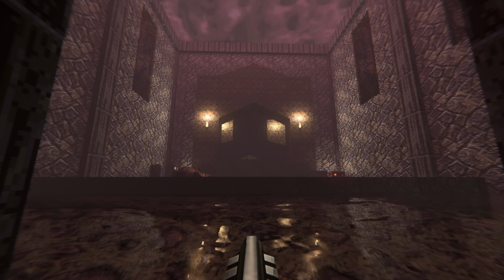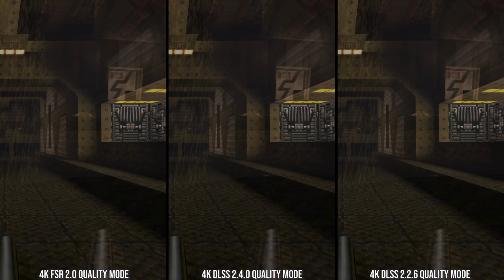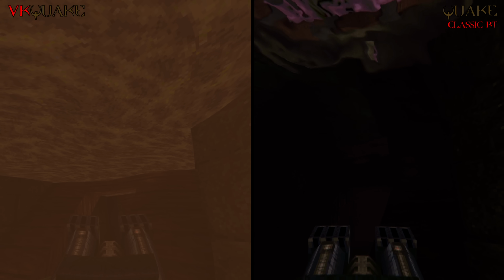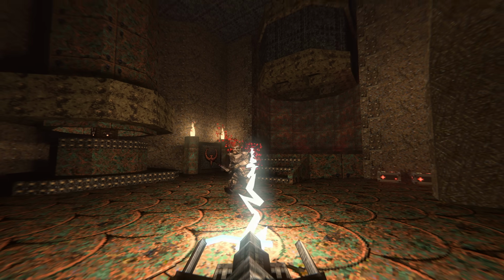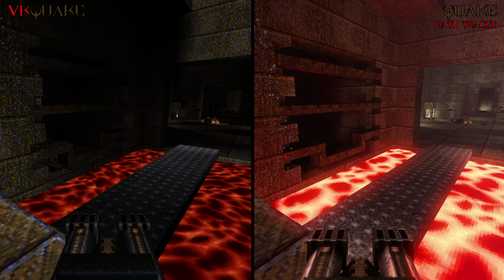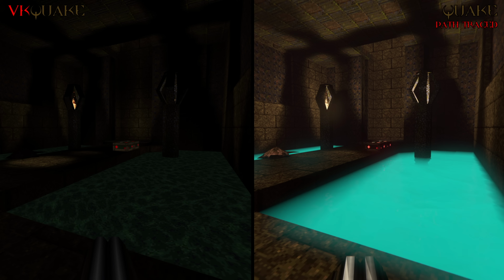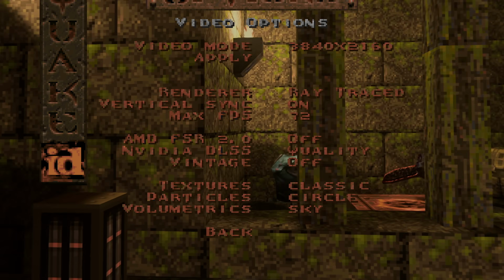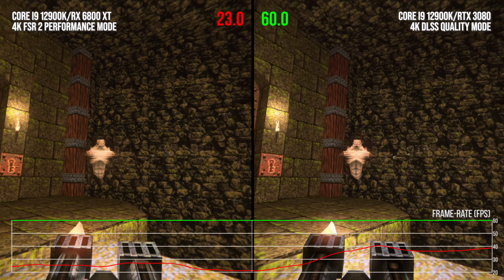The Original Quake Gets A Full RT Upgrade - And It's Incredible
Quake: Ray Traced is a mod for the original PC game by Sultim Tsyrendashiev that uses hardware-accelerated RT to create one of the most transformative upgrades we've ever seen from a classic game. In this video, Alex talks you through the various modes, how RT is deployed, how FSR2 and DLSS check out and examines performance implications.